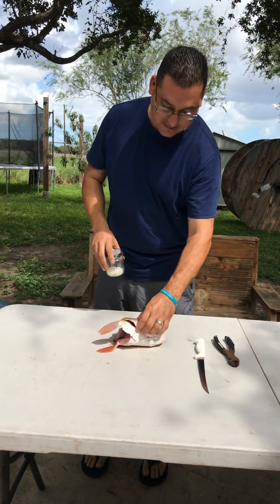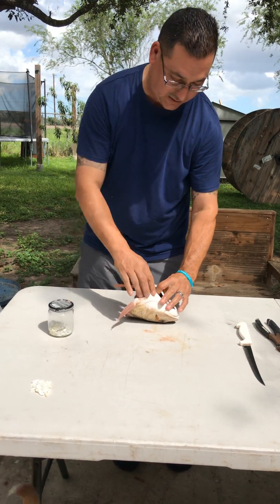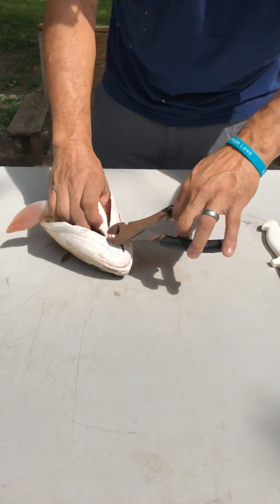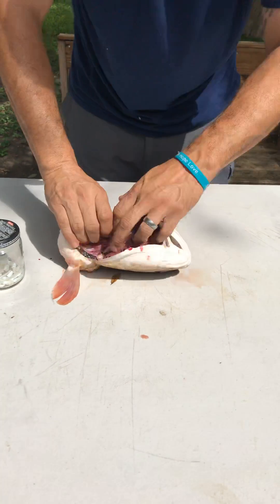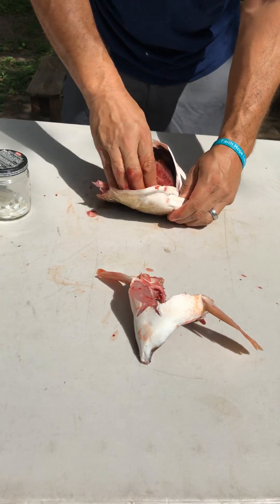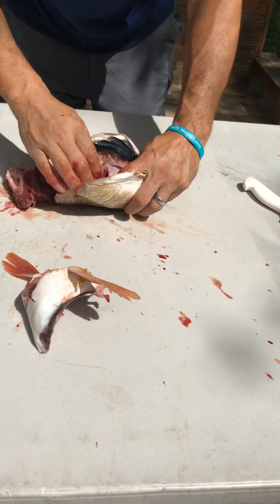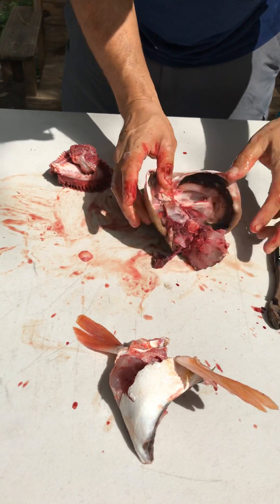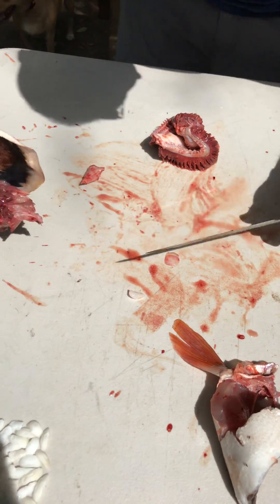Redfish ear stones otoliths removal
How to remove redfish ear stones otoliths